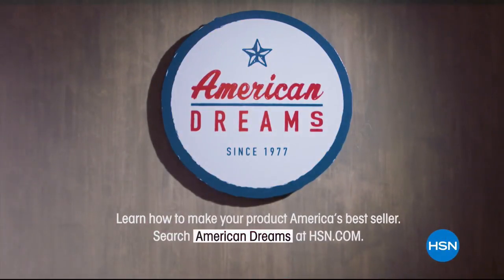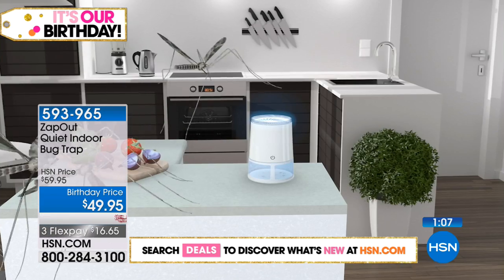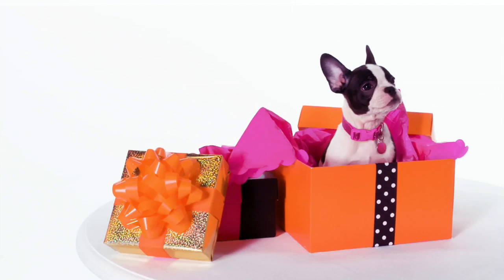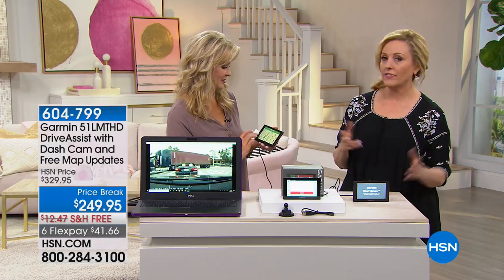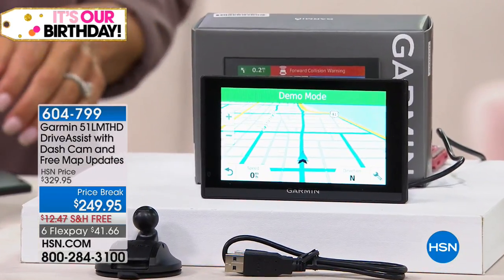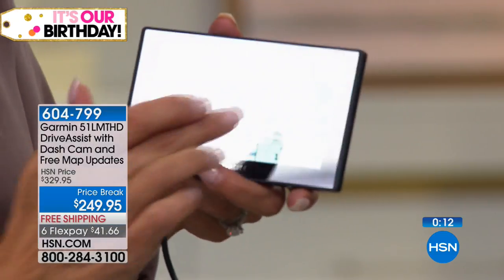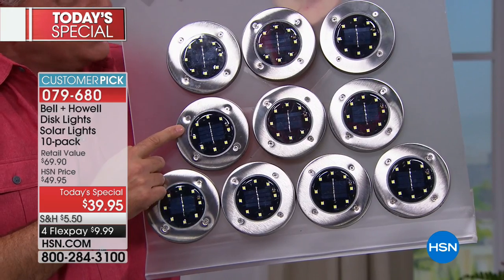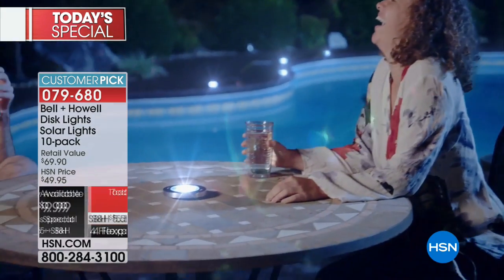HSN | Home Essentials Celebration 07.23.2018 - 01 AM